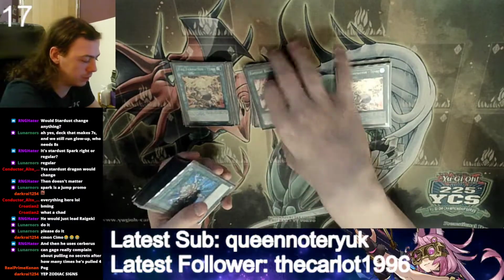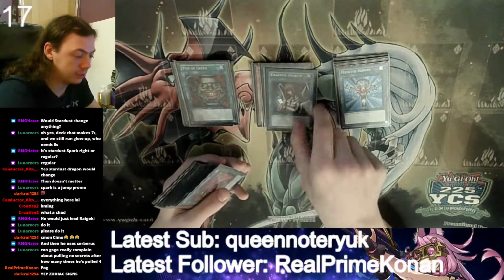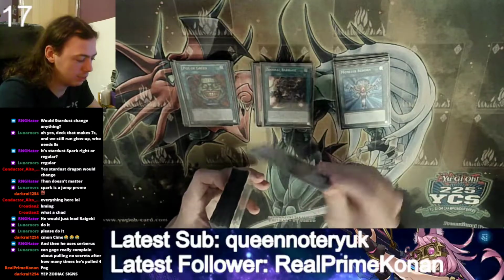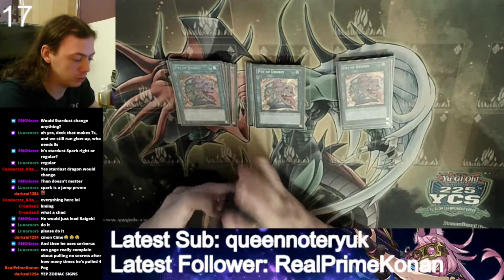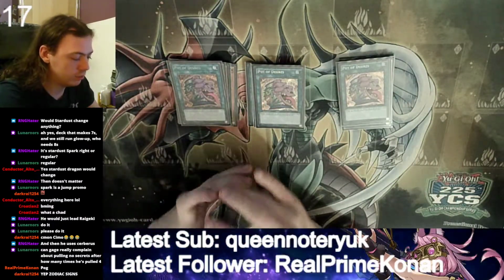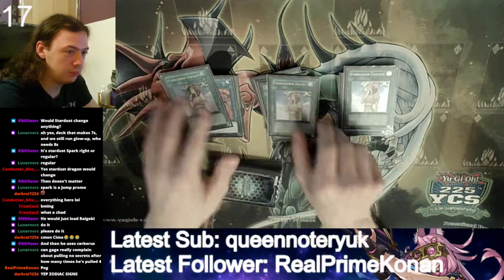FIRST PLACE Traditional Format ZOODIAC Deck Profile | Yu-Gi-Oh!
I played in Farfa's traditional format tournament (the biggest traditional format tournament in 2021) and came first in Swiss and first overall with the most based deck ever created by the wonderful people at Konami, Zoodiac.